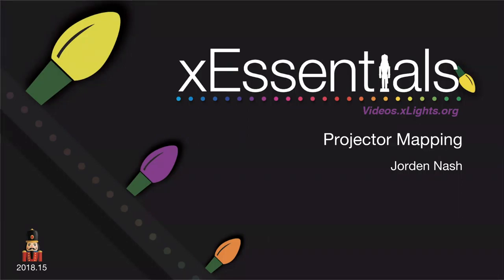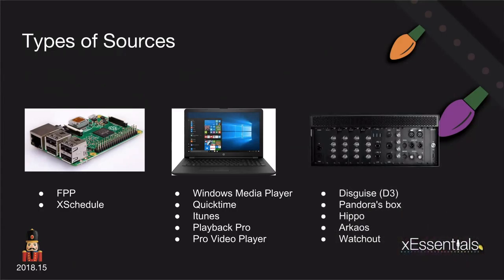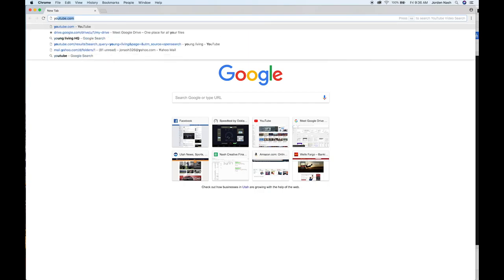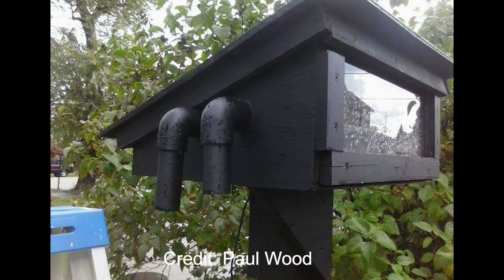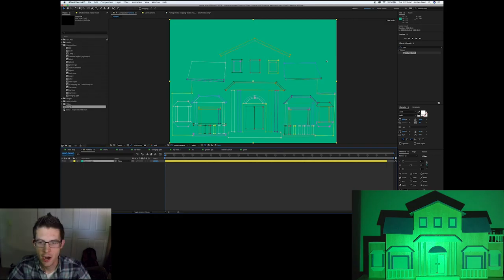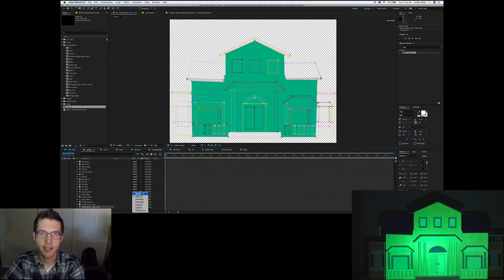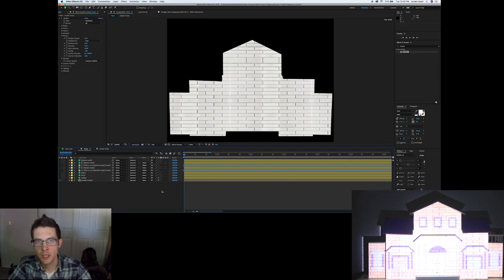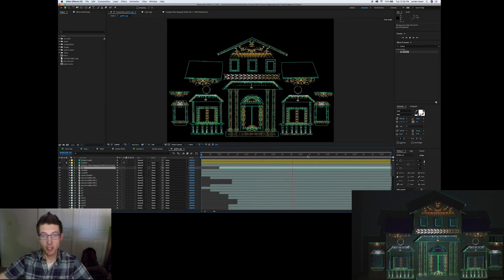xEssentials E21 Projection Mapping using After Effects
xLights xEssentials presentation given on June 6, 2018 on Projector Mapping.

Projector mapping is a great way to immerse your holiday Halloween or Christmas audience. This presentation covers types of projectors, creating a map of your surface, and gathering and animating content in Adobe After Effects

videomapping.store

Find more videos like this on our YouTube channel